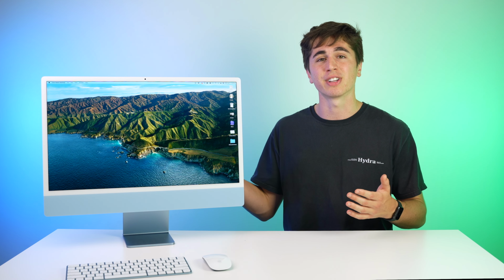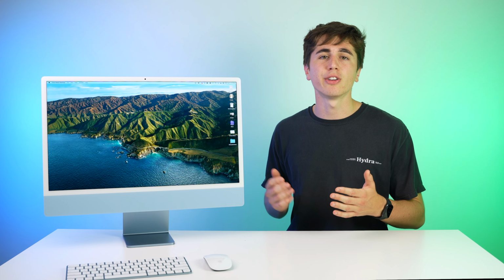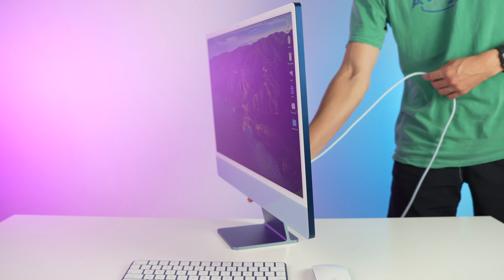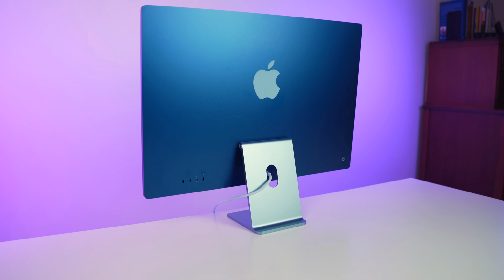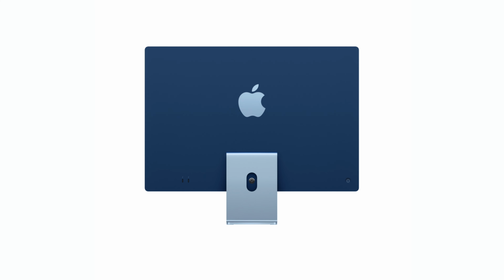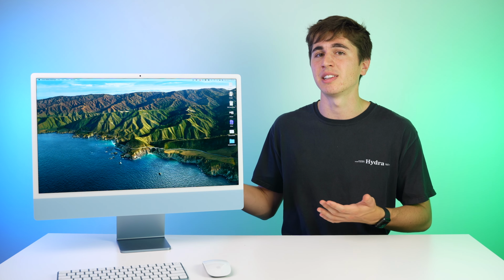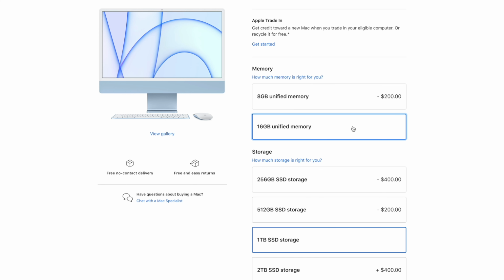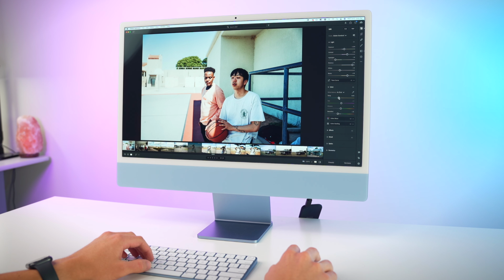M1 iMac Review: Watch Before Buying!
The 2021 M1 iMac brings one of the biggest redesigns the iMac lineup has ever seen. Is it any good?

Full list of all my video gear

Tripod Video Head
Mic Stand
Video Light
RGB LED Lights